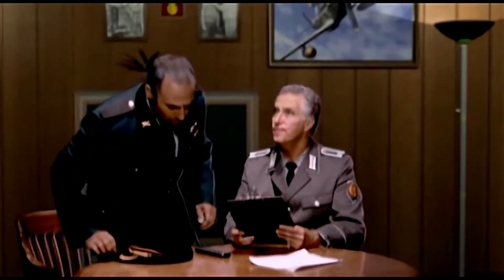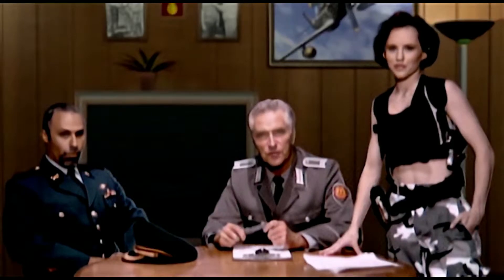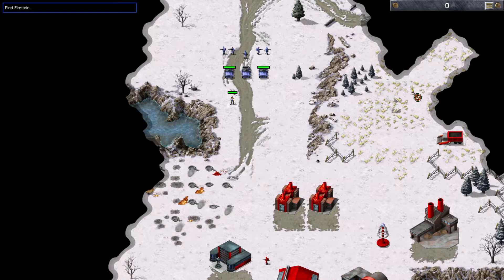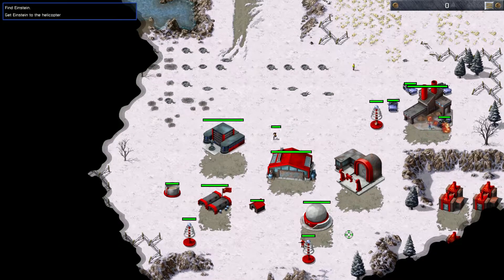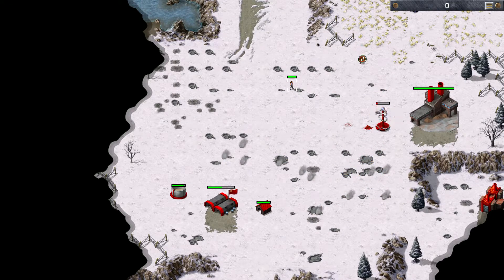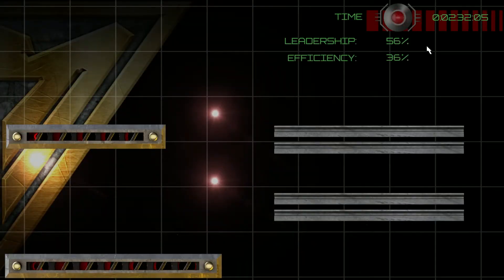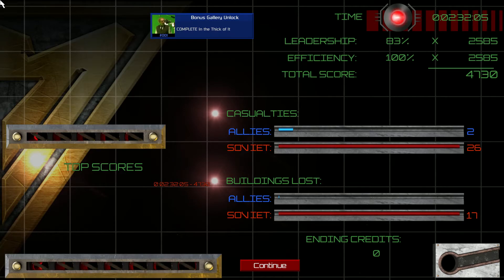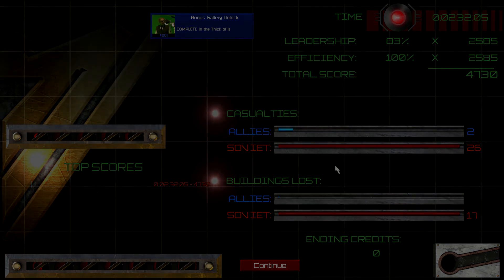Command & Conquer: Remastered - Red Alert Allies 1 - In the Thick of It Walkthrough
In September 1995 Westwood Studios released Command & Conquer: Tiberian Dawn, a game that would go on to define the RTS genre. This was shortly followed by The Covert Ops expansion and then a prequel in Command & Conquer: Red Alert, with its own two expansions, Counterstrike and The Aftermath. Command & Conquer was an evolution of an earlier Westwood game, Dune II. The two are now looked at as the birth of the modern RTS genre in much the same way Wolfenstein 3D and Doom are now looked at as the grandfathers of all modern FPS games. 25 years later these games are widely considered industry classics.

On June 5th 2020, Petroglyph and Lemon Sky Studios released Command & Conquer: Remastered. Every single piece of content from that first generation of C&C games has been faithfully remastered in 4K for modern systems. Over 150 Missions and hours of enhanced FMVs. The remasters also feature the incredible work of Frank Klepacki, who not only went back and worked on the classic tracks, but also performed several of the songs live alongside his band, The Tiberian Sons

Last year I played through the entire series in preparation for the upcoming remasters. Now that they are here I’m going to use the lessons I learned to play through them a second time. I’ll be showing what I consider to be foolproof methods to complete the levels, some of which are just as challenging today as they were in the 90s. I’ll also show and explain all the various secrets and hidden pieces of mission logic as we go when applicable. This is my first time playing the remasters so I’ll be reacting and commentating on the new look and sound as I experience it.

One of my recent Command & Conquer projects has been to create a chronological mission order for both Tiberian Dawn and Red Alert that includes all their expansions. Those articles were fairly well received so I plan to follow that order in this playthrough.

Command & Conquer: Red Alert tells the story of an alternate history wherein German physicist Albert Einstein travels back in time and prevents Germany from starting World War 2. Achieving his objective, Einstein returns to the present to find that he has managed to prevent World War 2 from ever happening. As our timeline phases out of existence however, it becomes clear that Einstein’s actions have laid the foundations for a new, larger conflict. The USSR is expanding westward and war with the Allies is soon declared. Red Alert follows the course of that war, with its conclusion ultimately dependent on the player’s actions. Will the Soviets succeed in conquering all of Europe? Or will the Allies launch a counterattack and defeat the Soviets in their homeland?

In Red Alert, the player can choose between two factions, Allies or Soviets, each having their own campaign of over a dozen missions. At several points in the story there are branching paths to choose from, the end result being a total of 20+ missions per faction. “Counterstrike” adds sixteen new missions to Red Alert; eight for each faction. There is0 also a hidden four mission “Giant Ant” campaign. “The Aftermath” adds a further eighteen mission; nine for each faction. It also adds a number of new units to each faction; the Field Mechanic, Chrono Tank, Demolition Truck, Phase Transport, Fake Structures, Shock Trooper, Tesla Tank, MAD Tank and Missile Sub.

“He who controls the past, commands the future. He who commands the future, conquers the past.” - Kane